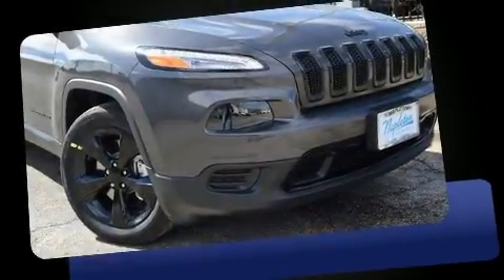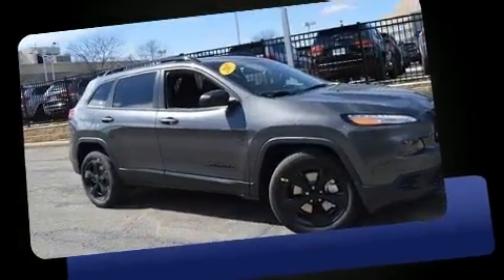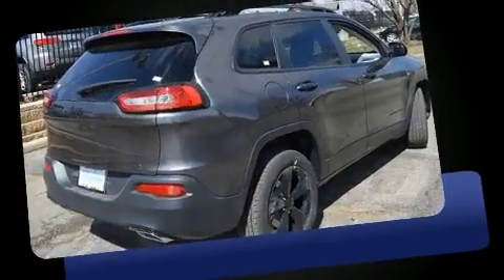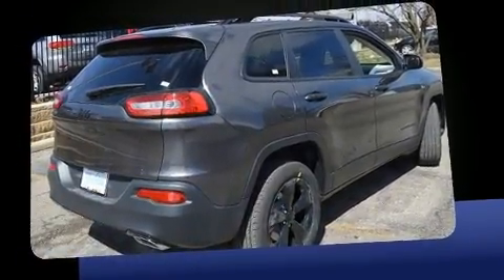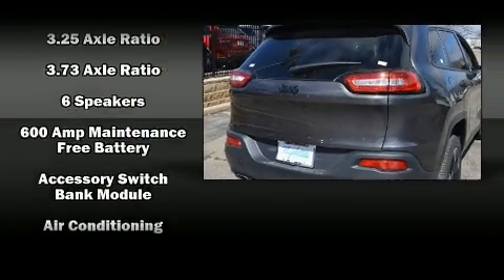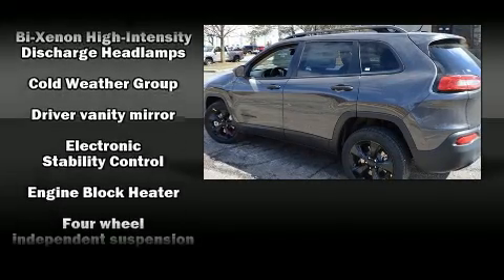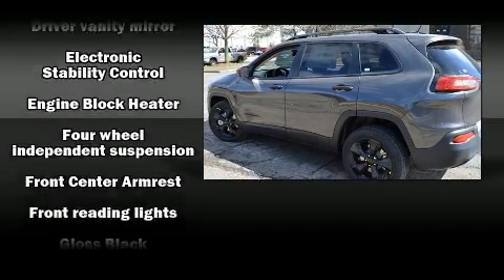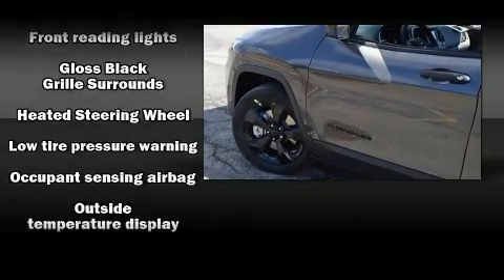2017 Jeep Cherokee Sport FWD in Arlington Heights, IL 60004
1155 W. Dundee Road

Load your family into the 2017 Jeep Cherokee. It features an automatic transmission, front-wheel drive, and a 3.2 liter 6 cylinder engine. Top features include front bucket seats, front and rear reading lights, power door mirrors and heated door mirrors, remote keyless entry, cruise control, a roof rack, rear wipers, and power windows. With high intensity discharge headlights illuminating your path, you'll always appreciate maximum visibility. Curtain airbags combine with standard stability control in creating a comprehensive safety network. We have a skilled and knowledgeable sales staff with many years of experience satisfying our customers needs. They'll work with you to find the right vehicle at a price you can afford. Please don't hesitate to give us a call.